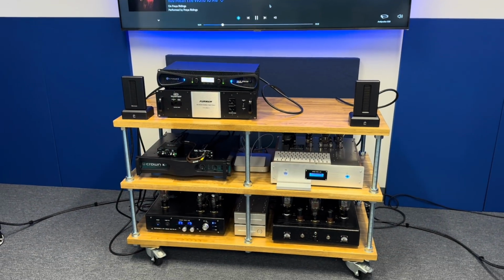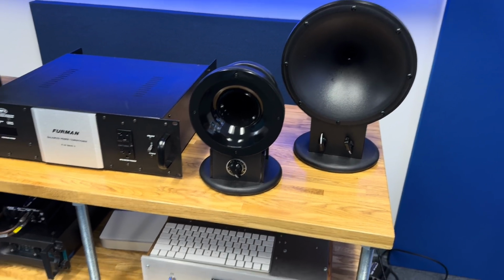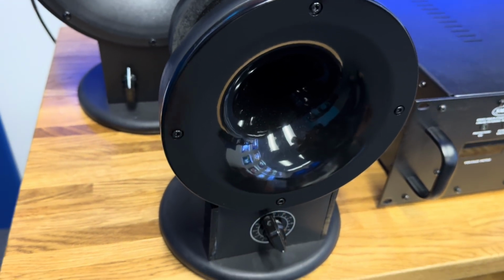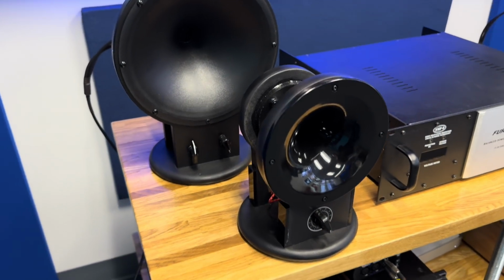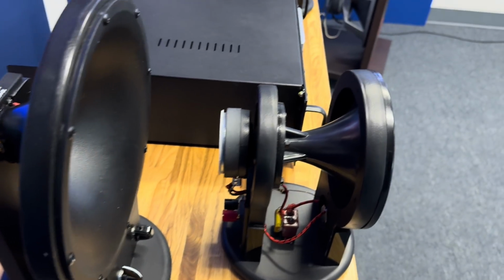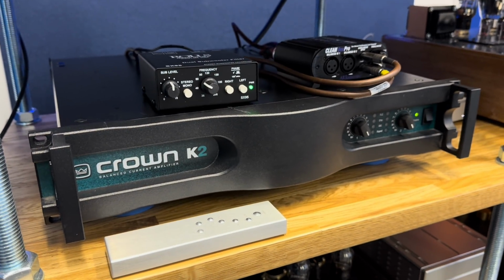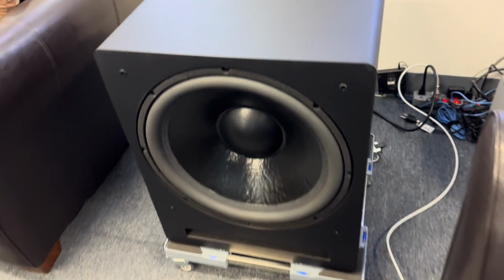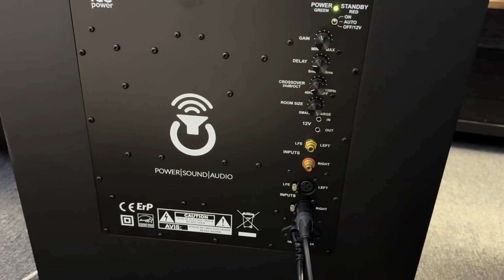Lii Audio Open Baffle Update with Sub-amp and Space Tech Lab Horns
Made more modification since OCD Mikey Hi-Fi Guy visited .

Space Tec Lab